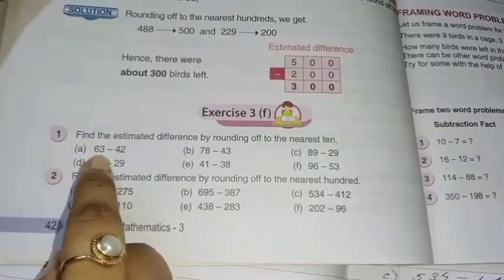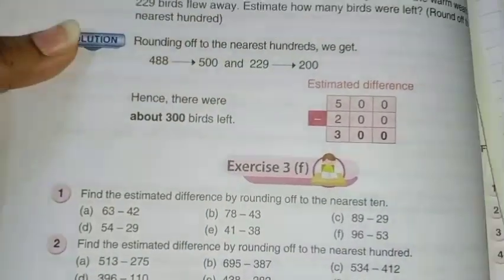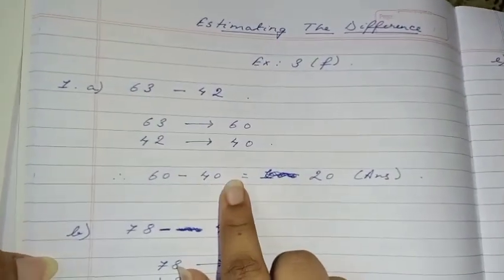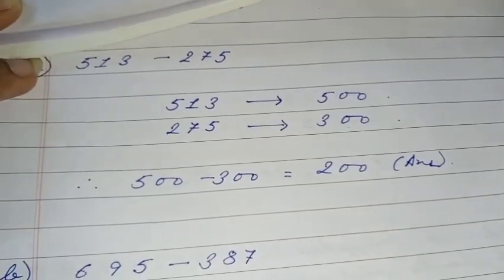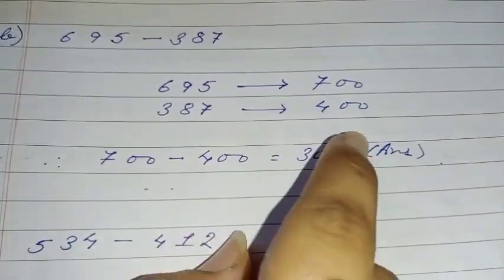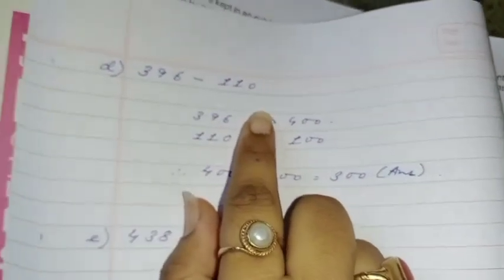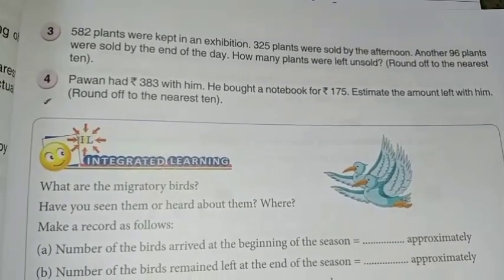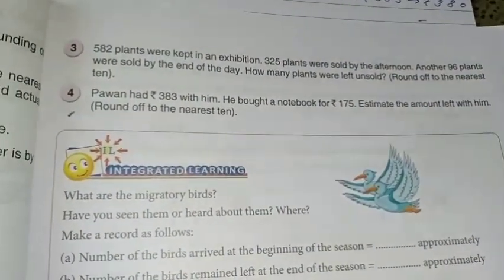LearnFromHome || CLASS (III) SUBJECT - MATHEMATICS CHAPTER - SUBTRACTION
Exercise 3 (f)
Snapshots will be sent through the Holy Home App... (06.07.'20)